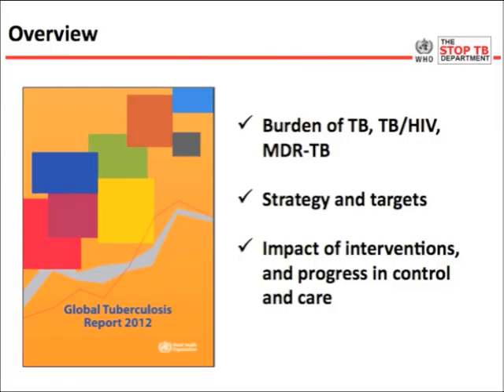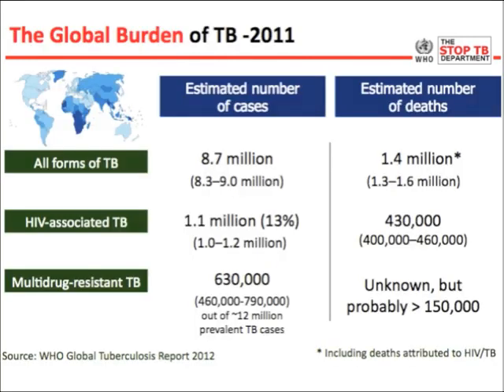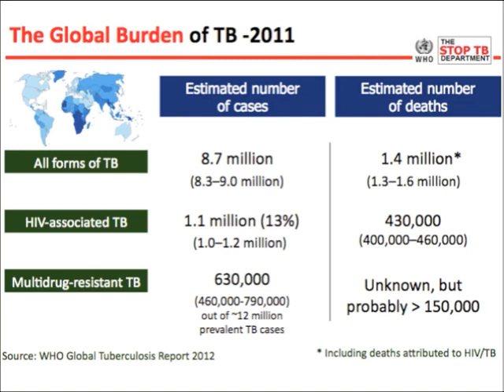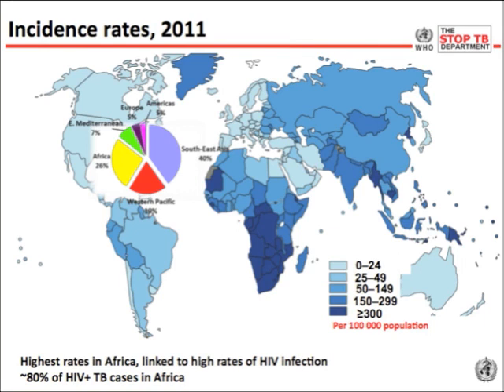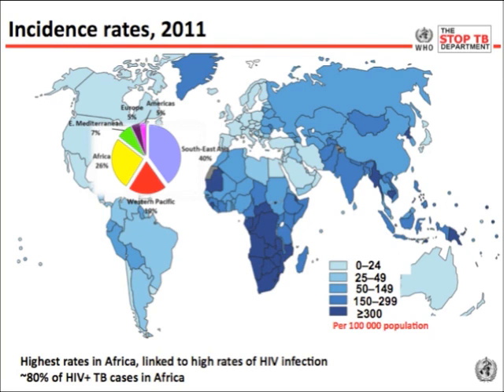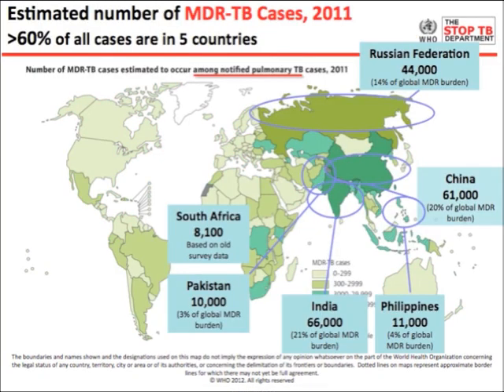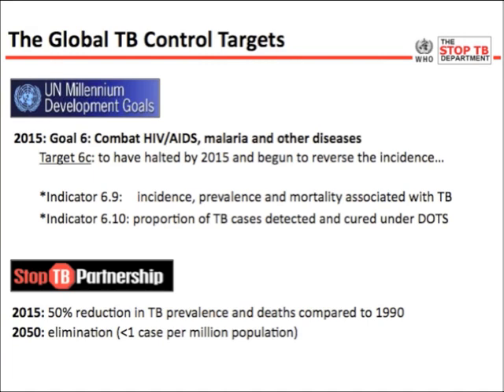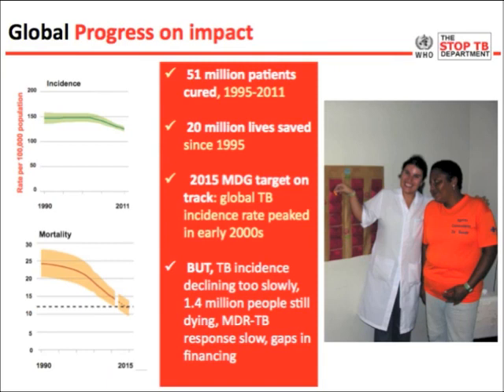Global Burden of Tuberculosis by Mario Raviglione, World Health Organization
Global Burden of Tuberculosis: Burden, Strategy and Progress

Dr. Mario Raviglione
Director, Stop TB Department
World Health Organization
Geneva, Switzerland